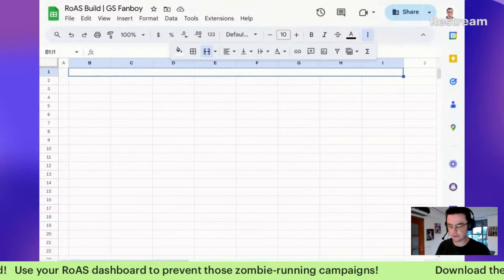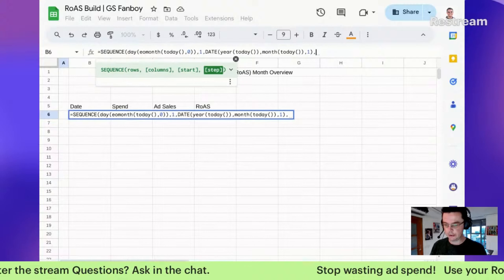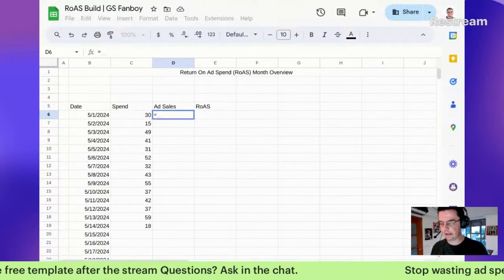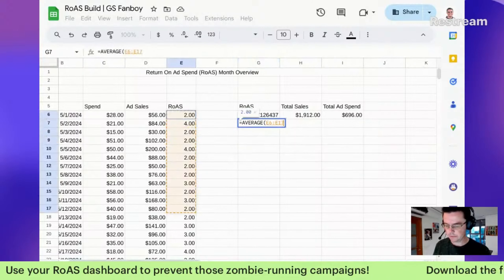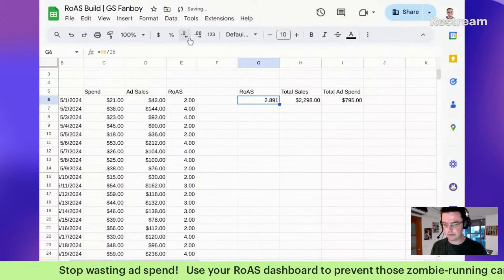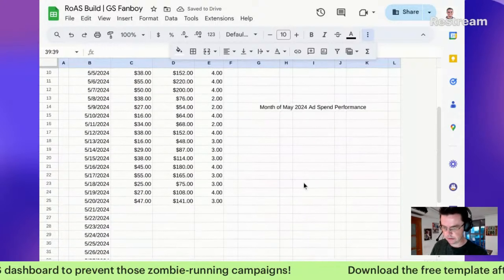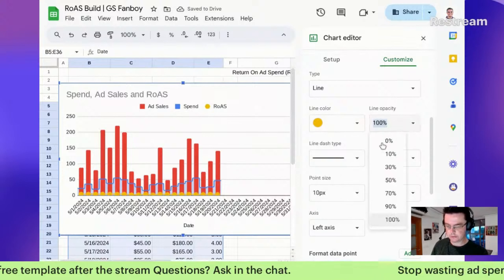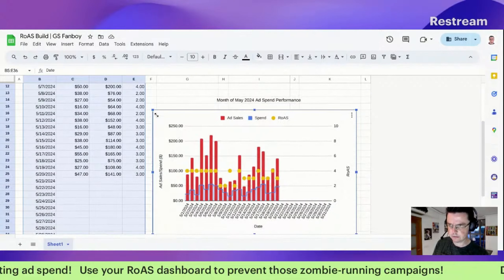ROAS Made Easy: Google Sheets Return on Ad Spend Dashboard Speed Run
Marketers, rejoice! This live stream is your purrfect solution to mastering Return On Ad Spend (ROAS) tracking with a FREE Google Sheets dashboard.
In this interactive session, you'll learn how to create a powerful, yet simple, dashboard that tracks your ROAS daily. Say goodbye to manual calculations and hello to automated insights that help you optimize your campaigns and maximize your advertising ROI!

Here's what you'll gain from this live stream:

Effortless Data Entry: Discover a streamlined method for entering your daily ad spend and sales data directly into Google Sheets.

Automated Magic: Witness the magic of Google Sheets formulas that automatically calculate your ROAS for each day and the entire month.

Visual Clarity: Unleash the power of data visualization with a dynamic line chart that showcases your daily ROAS, spend, and sales trends.

Actionable Insights: Gain instant insights from clear scorecards displaying your total ad sales, ad spend, and overall ROAS for the month.

Google Sheets Mastery: Pick up valuable Google Sheets tips and tricks to become a spreadsheet whiz, even if you're a complete beginner.

This live stream is perfect for you if:
You're a marketer, freelancer, or small business owner.
You're tired of confusing reports and manual ROAS calculations.
You want to make data-driven decisions to improve your advertising campaigns.

You're looking for an easy-to-use and free tool to track your ROAS.

Bonus! Unlock the full potential of your ROAS tracking with an exclusive Google Sheets dashboard template This pre-built template replicates the dashboard you'll create during the live stream, saving you valuable time and effort.

Show your support and fuel future content by buying me a coffee! With your contribution, you'll gain access to an exclusive download of the ROAS tracking dashboard template, complete with a step-by-step guide for easy setup.

Don't miss this live stream! Set a reminder and join us for an interactive session packed with valuable insights and actionable tips to supercharge your marketing efforts.